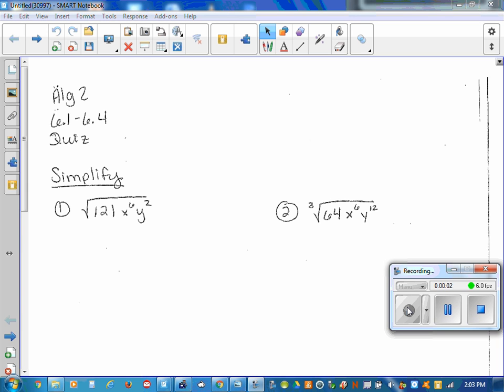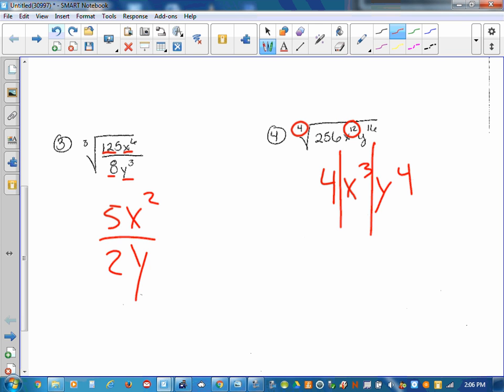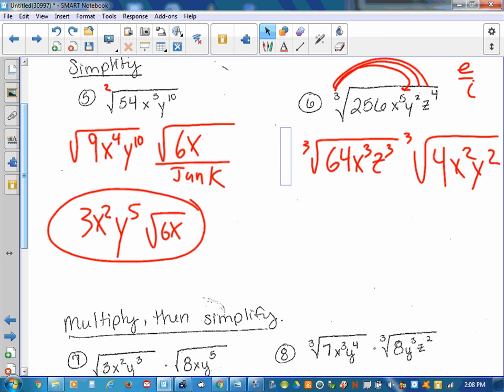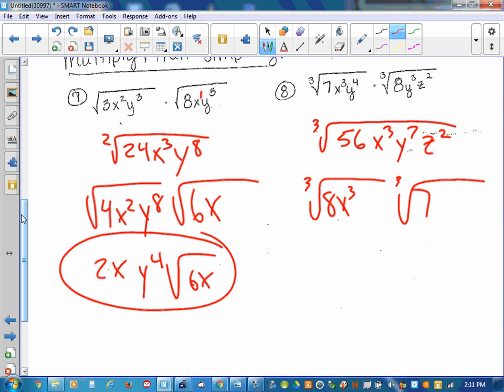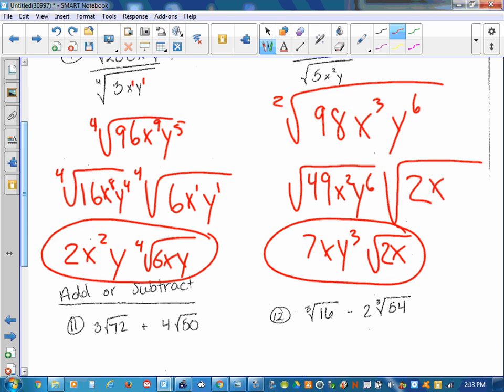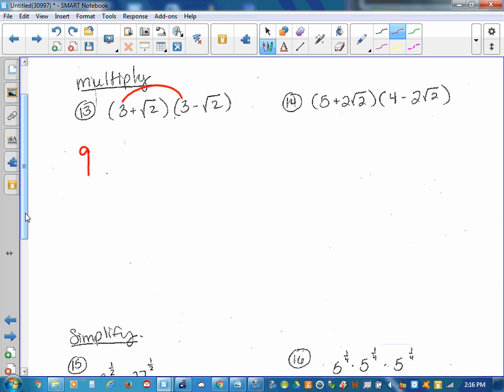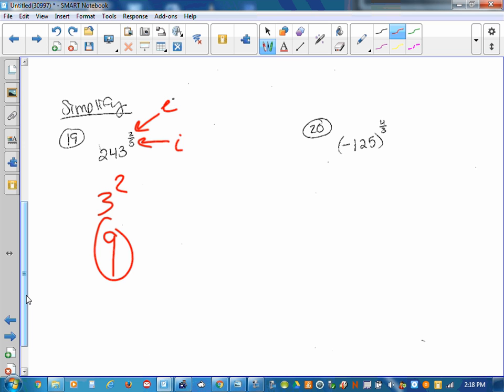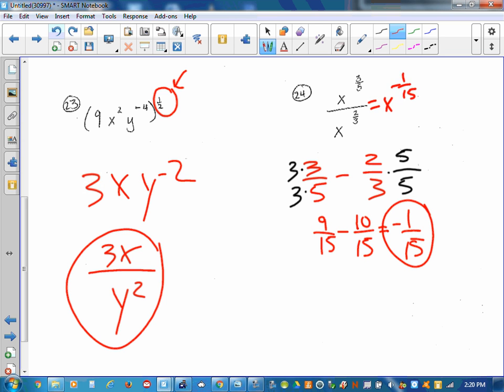Section 6.1 Through 6.4 Practice Quiz